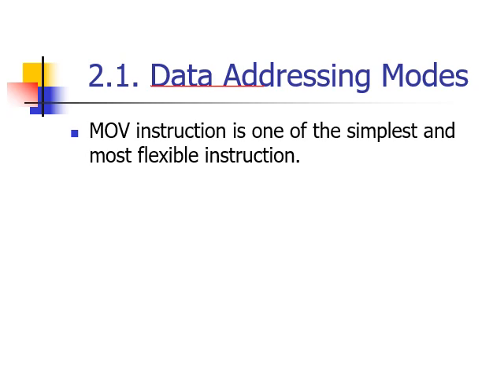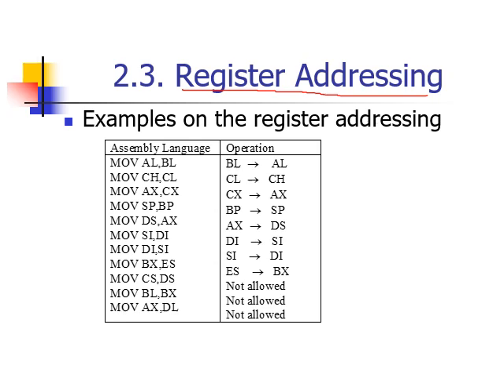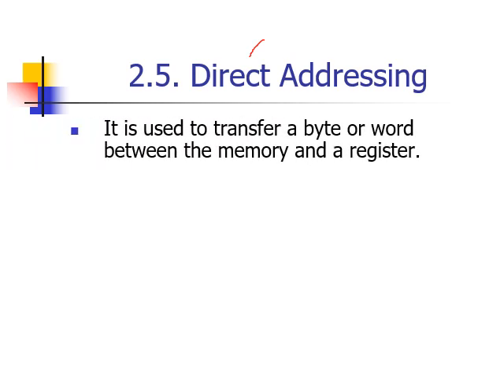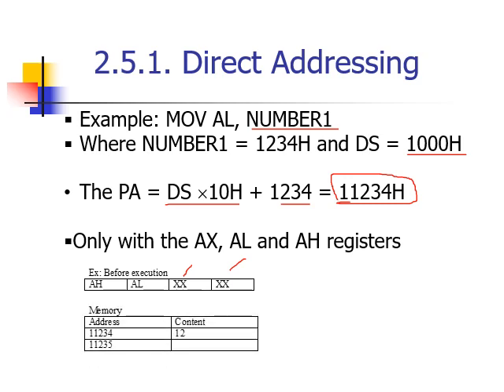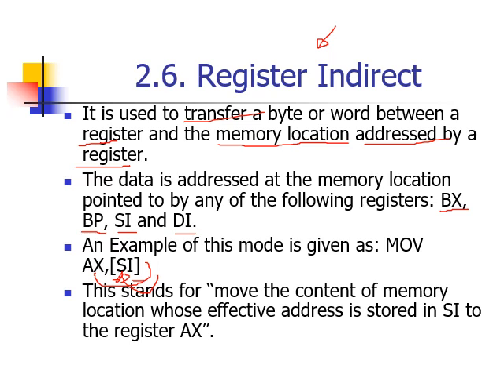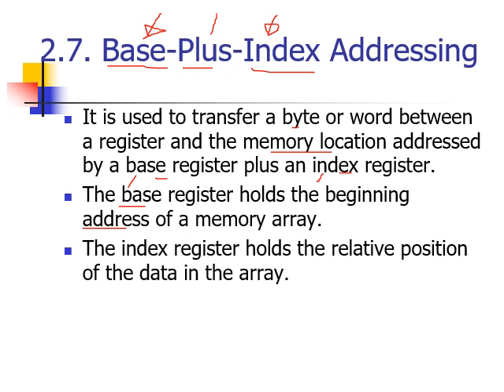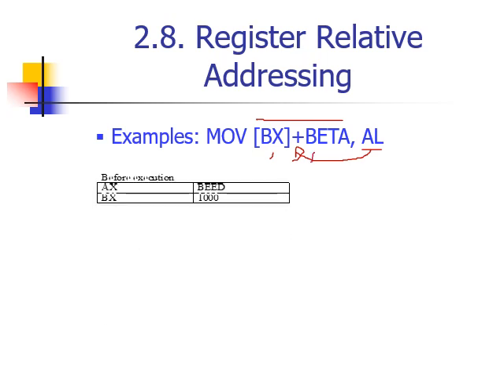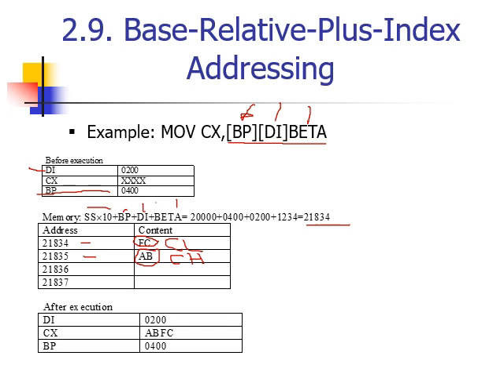Microprocessors Lecture 4V